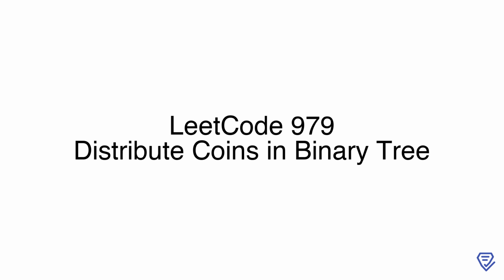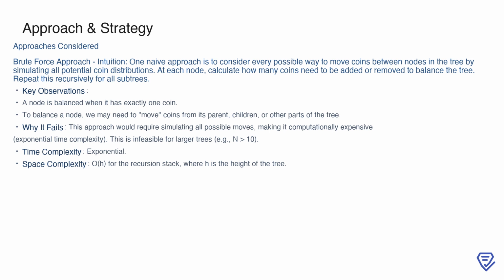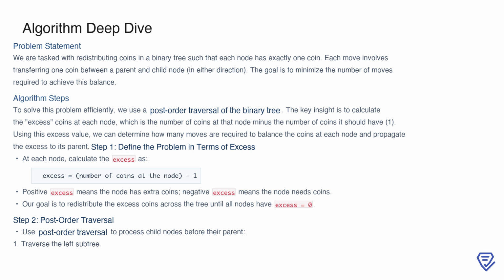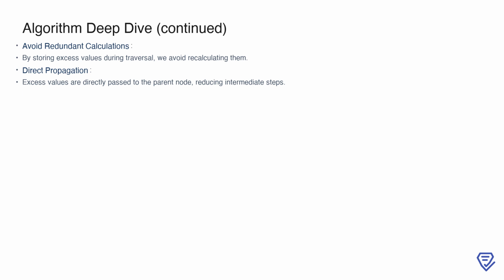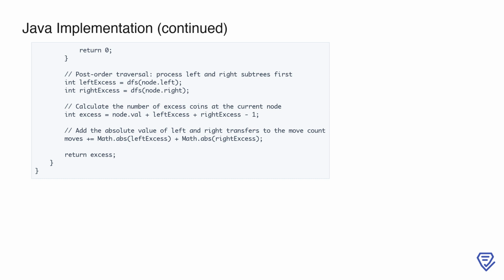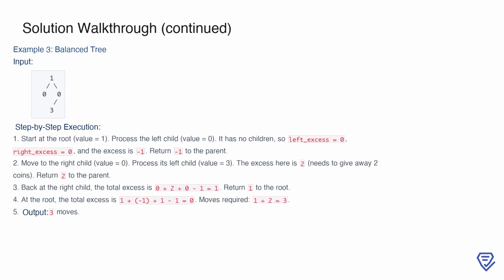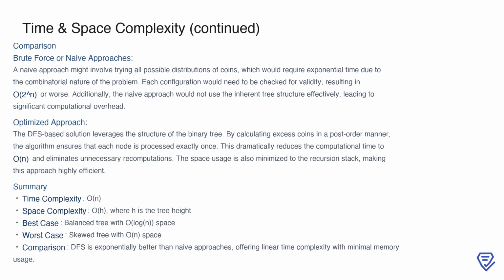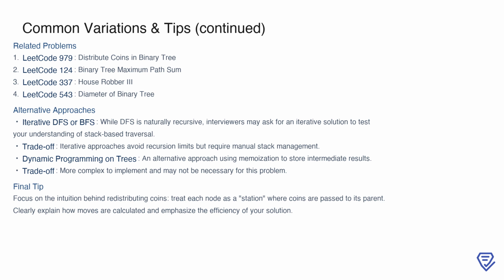LeetCode 979: Distribute Coins in Binary Tree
Difficulty: Medium

📚 Topics: Array, Backtracking, Binary Tree, Depth-First Search, Dynamic Programming

⏱️ Timestamps:
00:00 - LeetCode 979: Distribute Coins in Binary Tree
00:17 - Problem Statement
01:10 - Problem Statement (continued)
02:00 - Problem Statement (continued)
02:37 - Problem Statement (continued)
03:23 - Approach & Strategy
04:21 - Approach & Strategy (continued)
05:44 - Approach & Strategy (continued)
06:55 - Algorithm Deep Dive
08:07 - Algorithm Deep Dive (continued)
09:11 - Algorithm Deep Dive (continued)
10:21 - Algorithm Deep Dive (continued)
11:29 - Algorithm Deep Dive (continued)
12:03 - Python Implementation
13:12 - Python Implementation (continued)
14:01 - Java Implementation
14:56 - Java Implementation (continued)
15:49 - Solution Walkthrough
17:06 - Solution Walkthrough (continued)
18:49 - Solution Walkthrough (continued)
20:11 - Time & Space Complexity
21:04 - Time & Space Complexity (continued)
22:00 - Time & Space Complexity (continued)
22:50 - Time & Space Complexity (continued)
23:52 - Common Variations & Tips
25:06 - Common Variations & Tips (continued)
26:30 - Common Variations & Tips (continued)
27:57 - Conclusion
28:13 - Thank You!